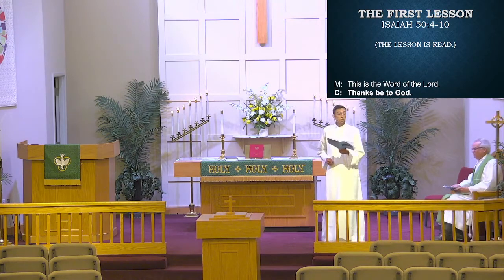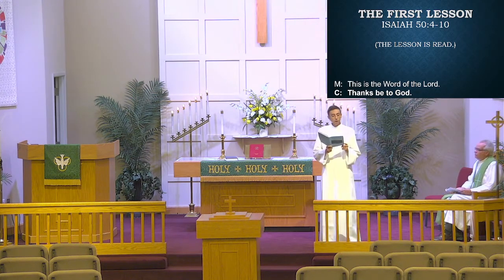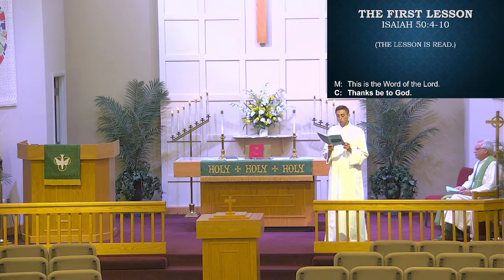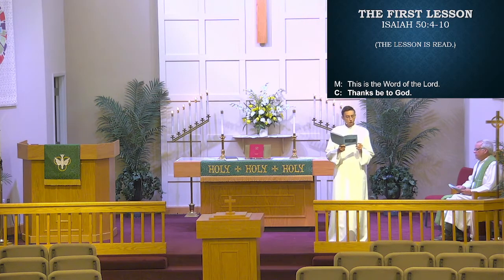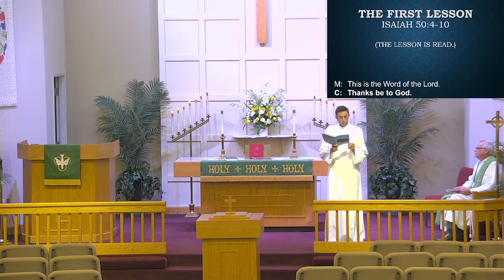What Does A Friend Do 9-19-2021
Immanuel Lutheran Church
Findlay, Ohio 45840
"What Does a Friend Do?"
St. Mark 8:27-35
Accompanist: Connie Krueger
September 19, 2021
*Please sign our friendship/guest register:
If you would like to support the ministry of Immanuel Lutheran Church, there is a Free Will / Offering link on our or an offering can be mailed to the church.
*Livestream and Reprinted by permission. OneLicense.net # A-702769
Used with Permission through our CCLI Copyright License Number 11130433 and Streaming License Number 21022185.